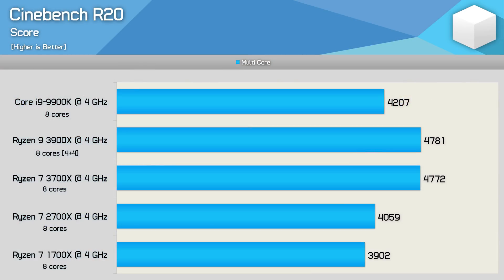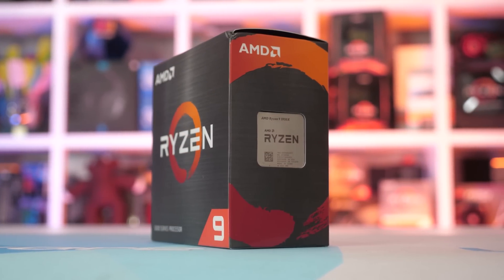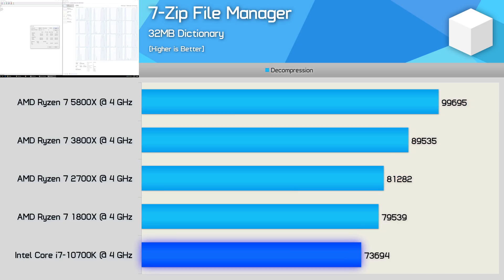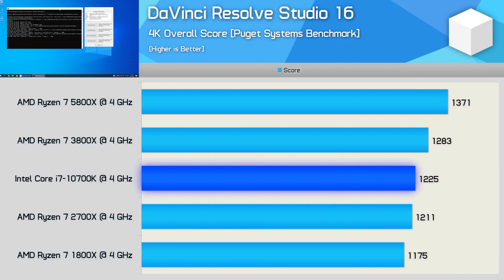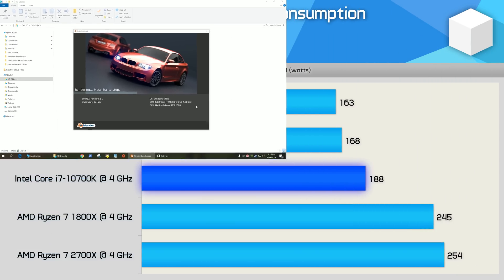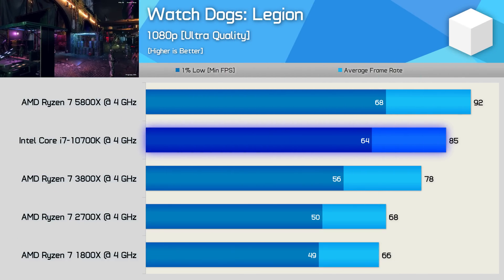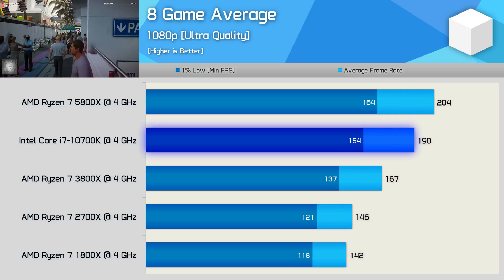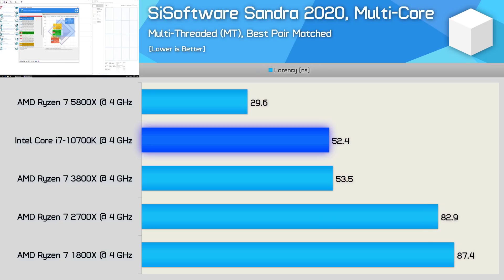Ryzen 5000 IPC Benchmark, Zen 3 vs Zen 2 vs Zen+ vs Zen vs Comet Lake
Video Index:
00:00 - Welcome back to Hardware Unboxed
02:15 - Application Benchmarks
06:12 - Gaming Benchmarks
09:00 - Memory Benchmarks
09:55 - Final Thoughts